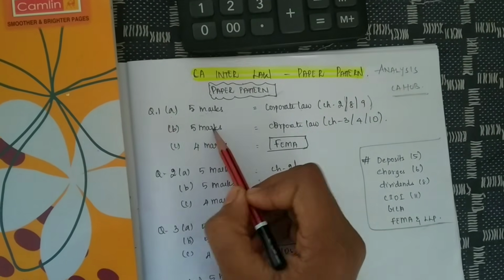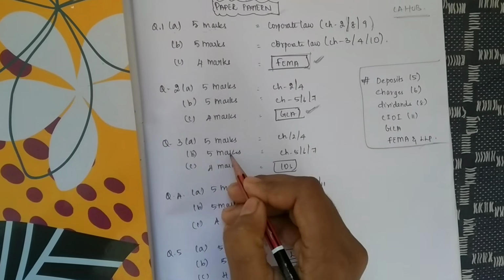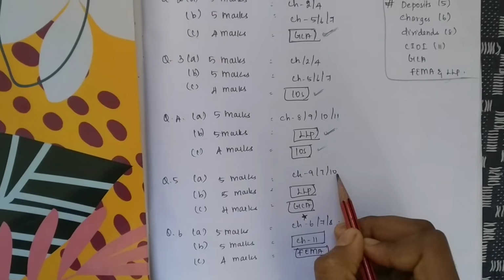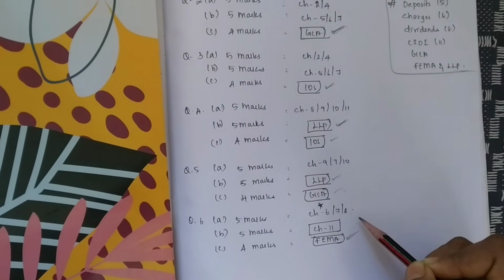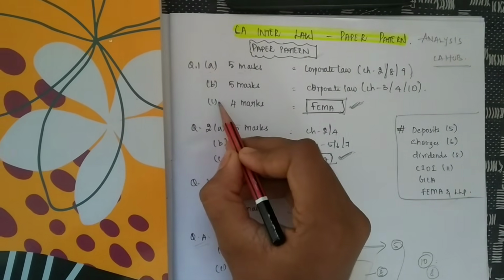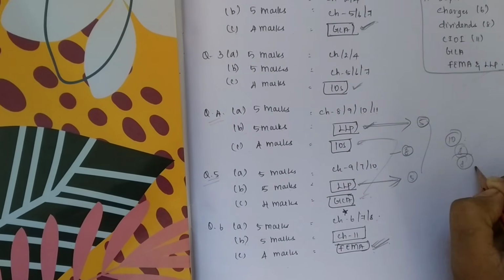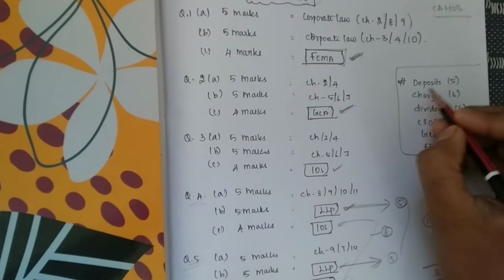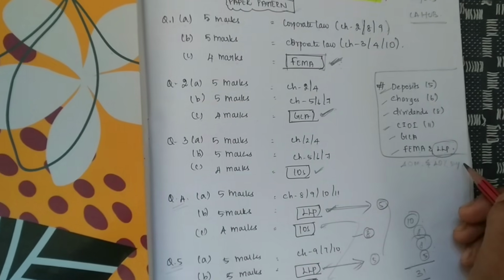CA INTER LAW PAPER PATTERN AND ANALYSIS FOR# MAY 2025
Trebd analysis of law